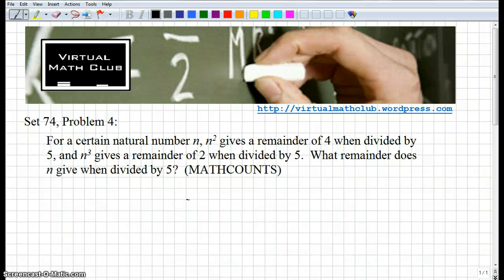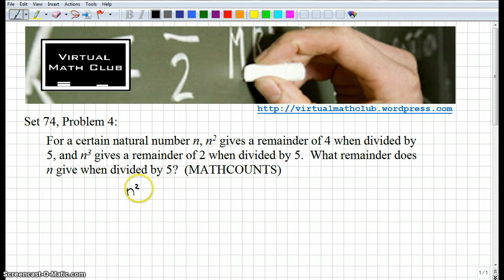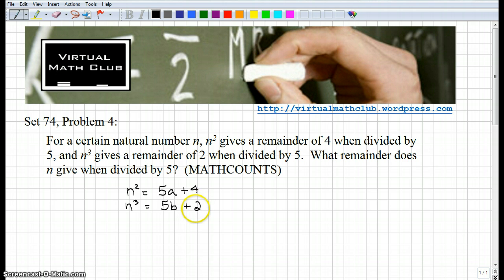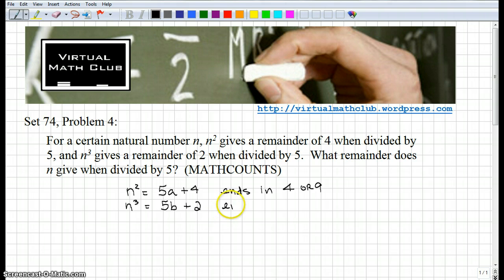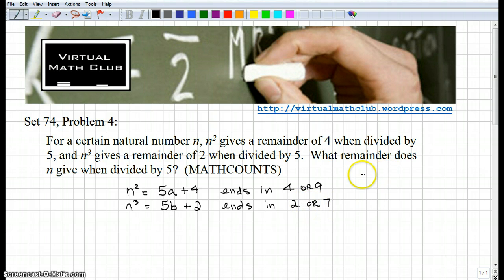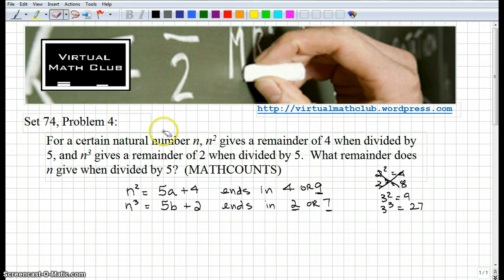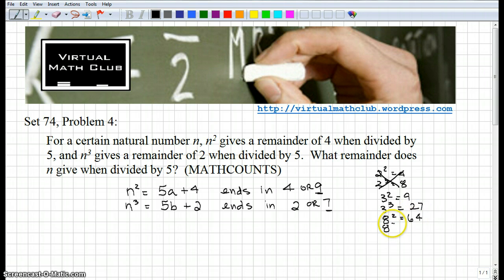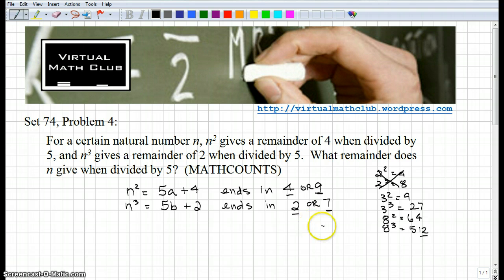Set 74 Problem 4